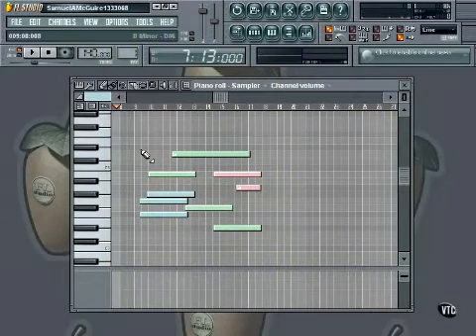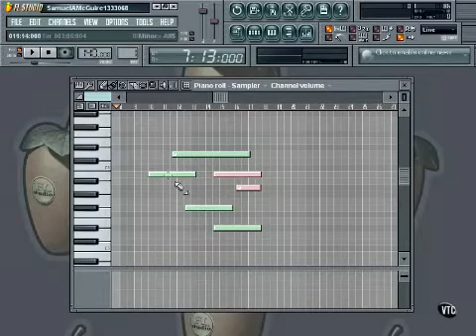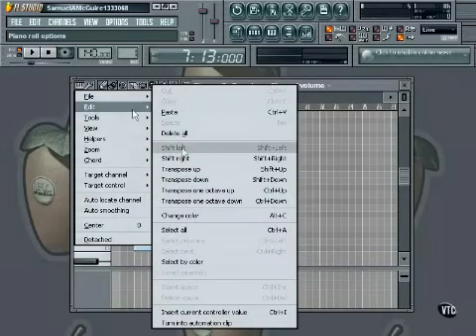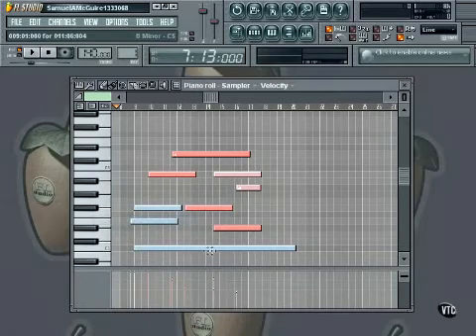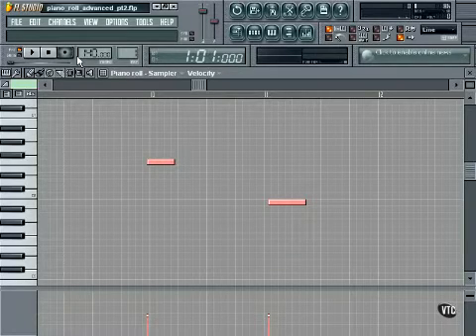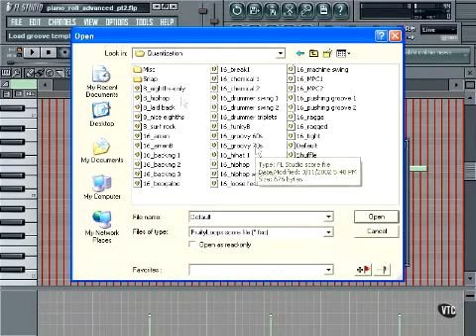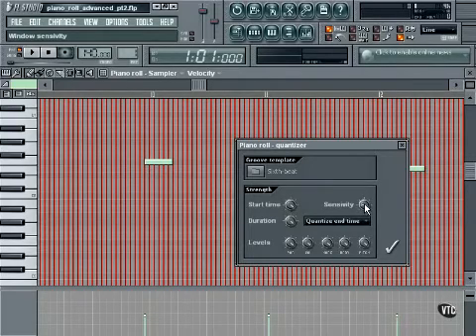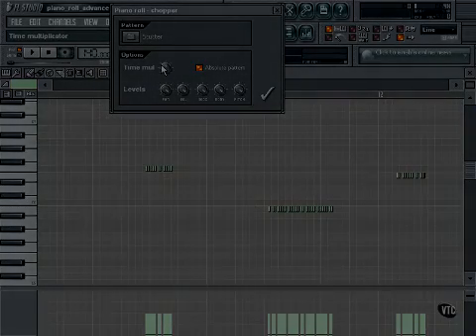FL Studio Tutorial Piano Roll advanced Pt. 1&2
How to use  piano roll more advanced in FL Studios... Part 2 was clipped towards the end( it was to long sry)

Define In Tags:fl studio tutorial, Piano In Fruity Loops, How To Use Piano In FL Studios, Piano Roll In Genaral, FL 8, Pro Tools, Reason, Logic, Sonar, Cakewalk, Rewired, What Is The Piano Roll, What Does The Piano Roll Do, fl studio tutorial